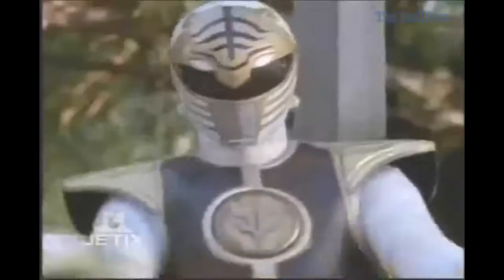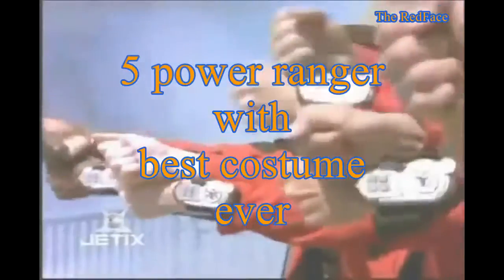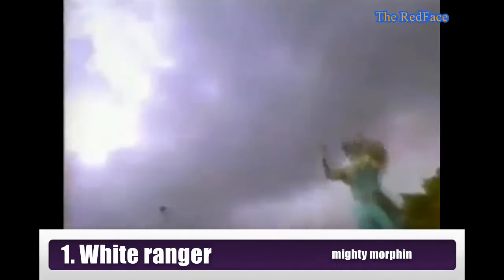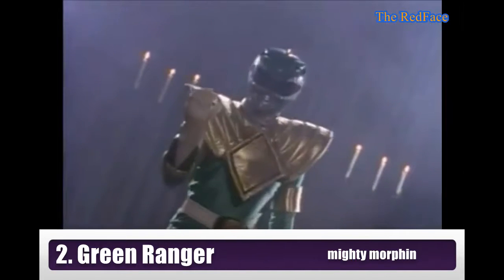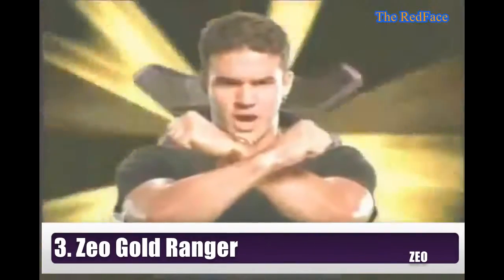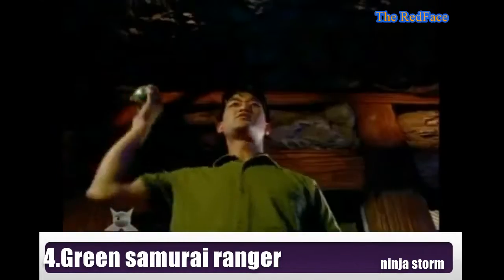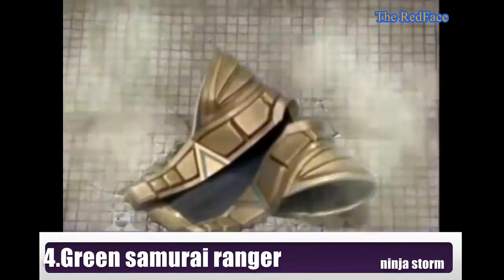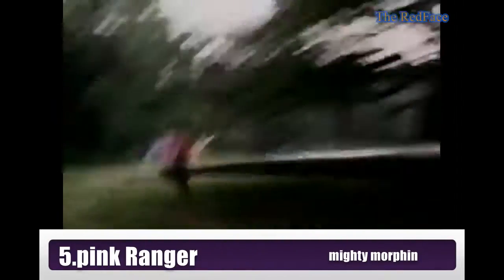5 best power ranger costume { power ranger dengan kostum terbaik}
5 power ranger best costume ever

power ranger yang memiliki kostum terbaik